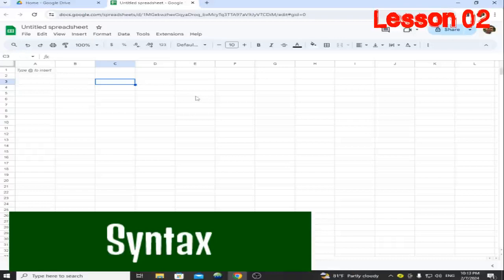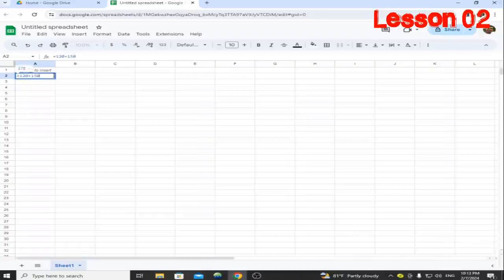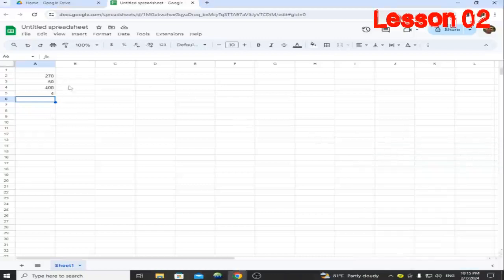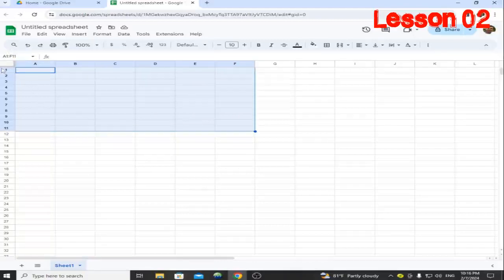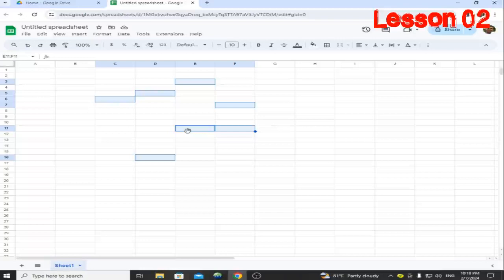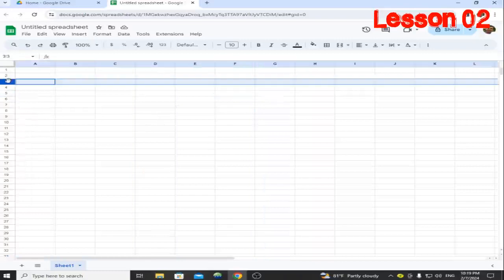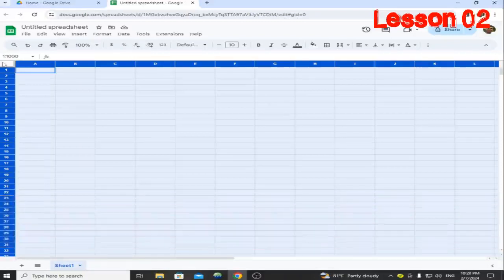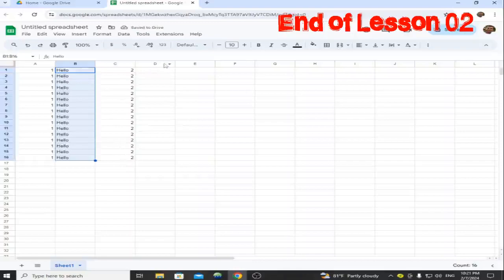Mastering Google Sheets: Beginner's Guide to Spreadsheets | accounts tutor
"Welcome to your ultimate beginner's guide to Google Sheets! In this comprehensive tutorial, we'll take you step-by-step through the basics of using Google Sheets, from creating your first spreadsheet to mastering essential functions and formulas.

📊 Whether you're a student, professional, or just curious about spreadsheets, this video is perfect for you. We'll cover everything you need to know to get started with Google Sheets, including:

- Creating and formatting spreadsheets
- Entering and manipulating data
- Using basic formulas and functions
- Organizing and analyzing your data
- Collaborating with others in real-time

By the end of this tutorial, you'll be equipped with the skills to tackle any spreadsheet task with confidence!